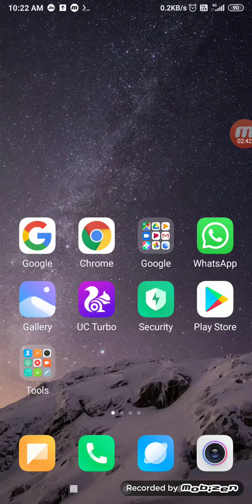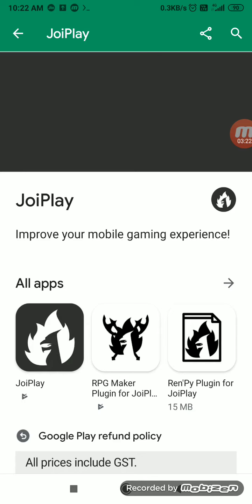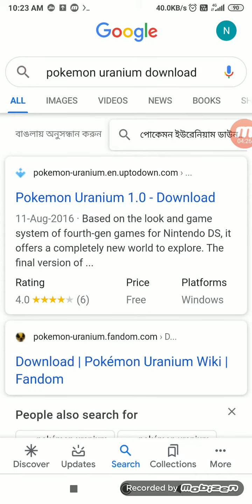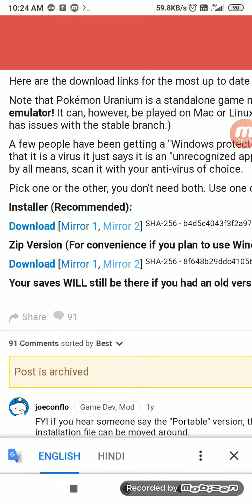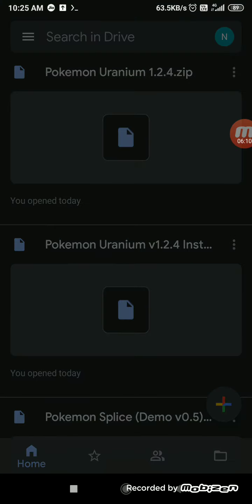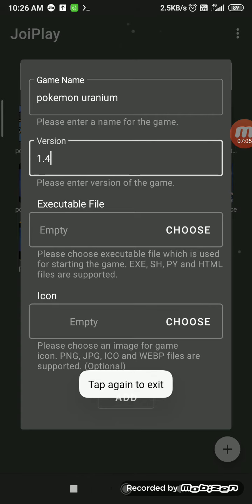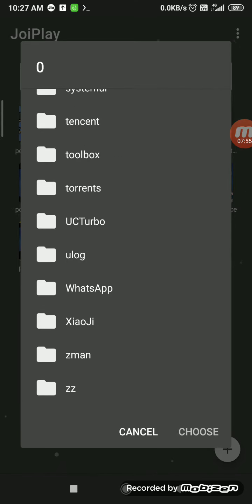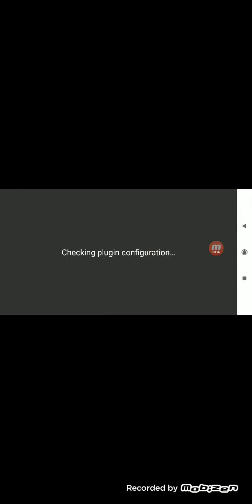How to Download and Play Pokémon Uranium on Android.